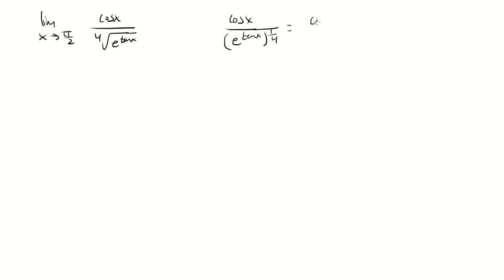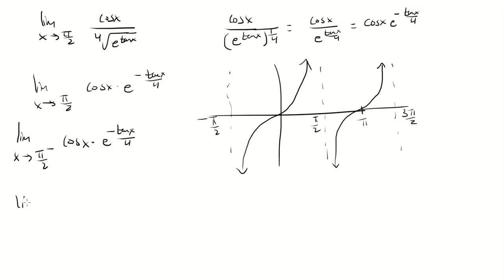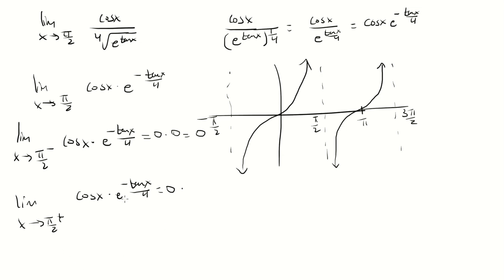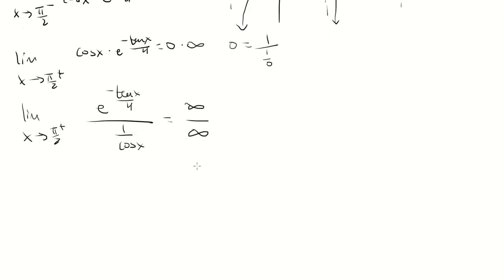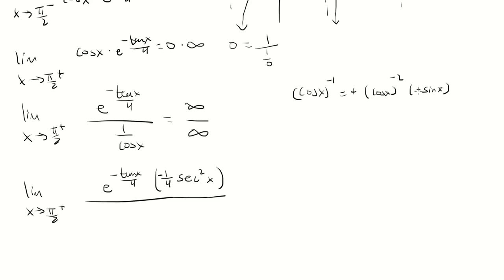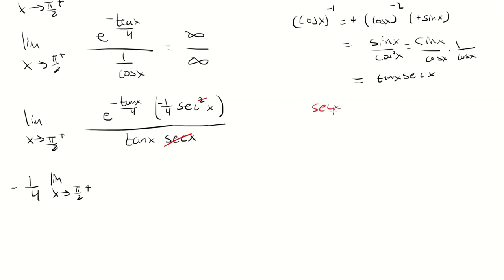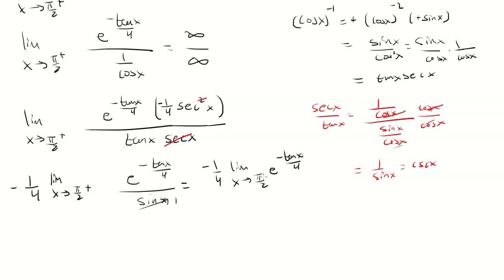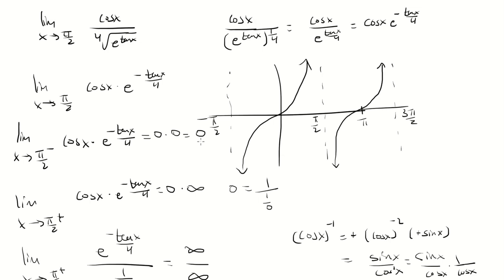limit as x approaches pi/2 of cosx/((e^tanx)^(1/4))